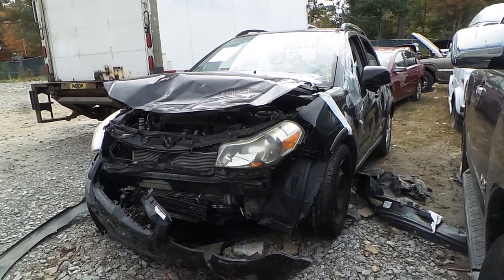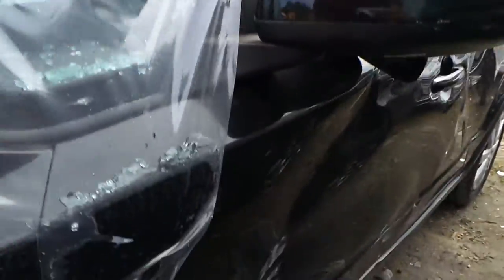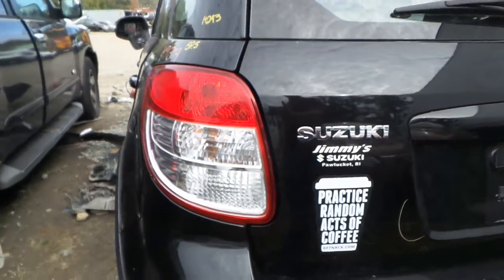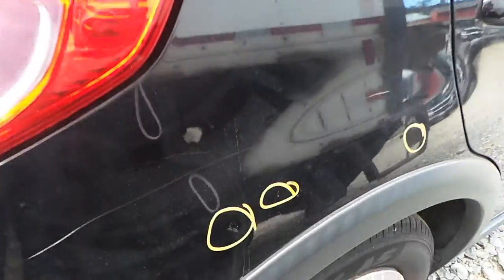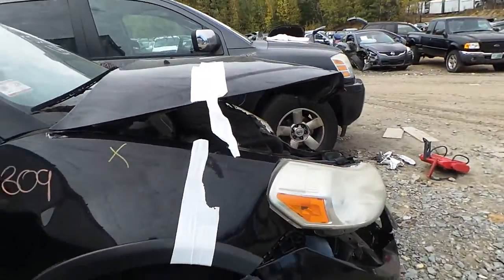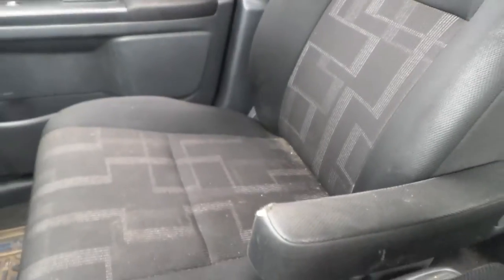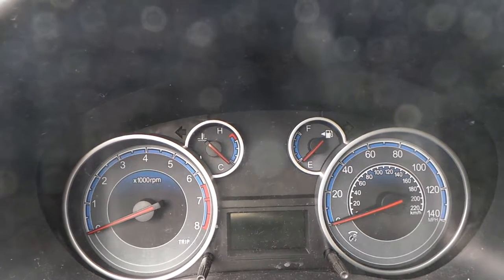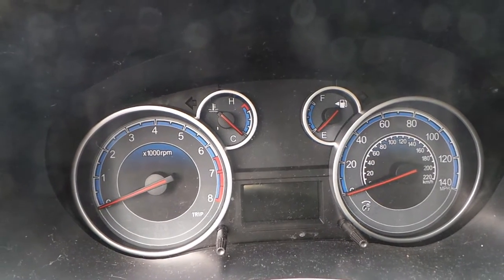PARTING OUT A 2010 SUZUKI SX4 | STOCK # M91309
NEW ENGLAND AUTO AND TRUCK RECYCLERS IS PARTING OUT A 2010 SUZUKI SX4